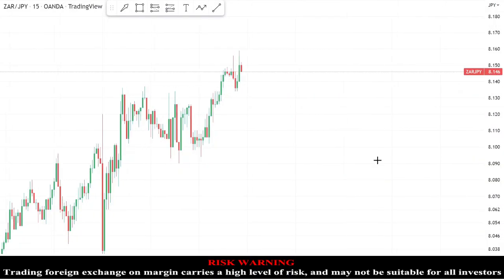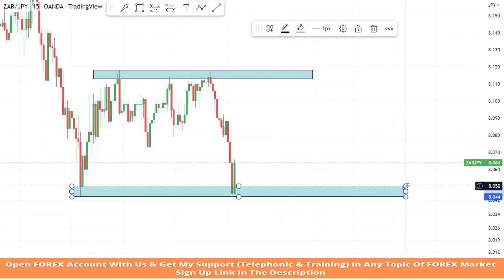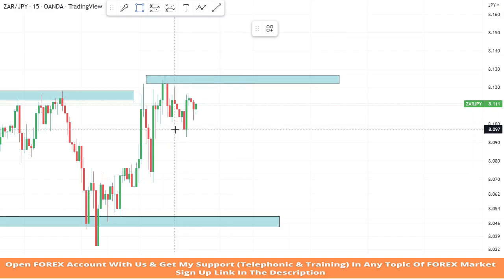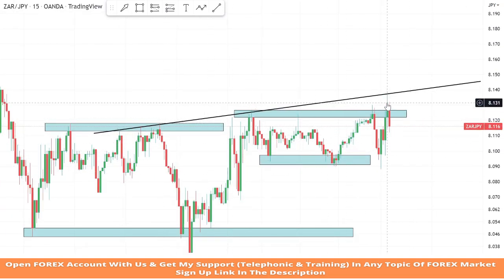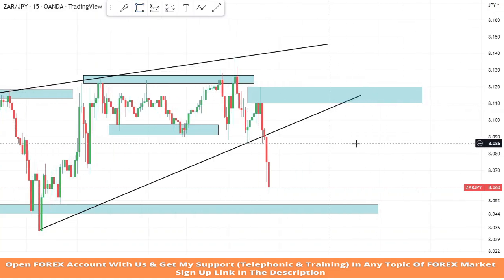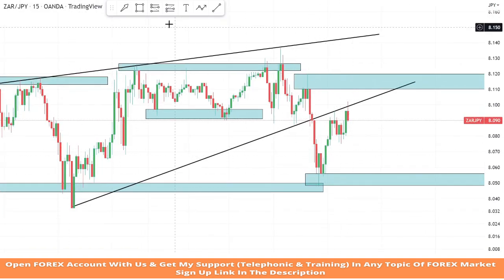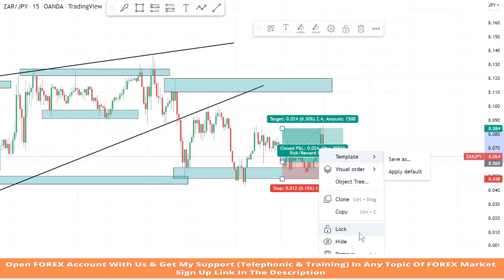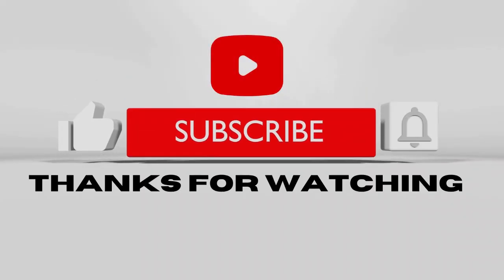100% Accurate Price Action 15 minute Scalping Trading Strategy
100% Accurate Price Action 15 minute Scalping Trading Strategy

M15 Scalping Strategy
98% Accurate 15 Minute Scalping Trading Strategy
15 minute scalping strategy
15 minute scalping
m15 scalping
forex m15 scalping
m15 scalping strategy
forex scalping
price action
forex trading worker
forex scalping strategy
forex trading worker
price action
drawing trend lines forex
trendline trading strategy
draw trend lines technical analysis
forex trading
trendlines in forex
price action trading course
SNR
forex trading in india
draw support and resistance for beginners
support and resistance course
learn forex trading for beginners
learn forex trading in Tamil
how to draw support and resistance zones
support and resistance indicator tradingview
Finds Levels Like a Pro
How to Draw Support And Resistance Levels For Beginners
A Simple Advance Price Action Trading Strategy
forex technical analysis
forex
100% Accurate Price Action 15 minute Scalping Trading Strategy
98% Accurate 15 Minute Scalping Strategy
15 minute scalping
15 minute scalping strategy
scalping
m15 scalping strategy
m15 scalping
draw trendlines
99% Accurate Price Action Trading Strategies
Advance Trendline Trading Strategy to Draw Trendline
How to Trade the Double Top chart and Price Action Channel pattern
forex
action
price
forex analysis
forex analysis techniques
professional price action trading
professional price action
professional price action trading patterns that work
Forex Analysis
Make Profit in Bulls and Bears Market
Professional Price Action Trading Strategy
technical analysis 2022
Price Action Strategies
Easy Support and Resistance Trading Strategy
trendline in forex
trendline strategy
intraday trading
day trading in bulls and bears market 2022!!
Intraday Trading Strategy
Intraday No Loss Strategy
15 minute forex scalping strategy
live forex trading
High Win Rate 15 Minute Scalping Strategy
M15 Scalping Trading Strategy For Beginners 2022
Forex trading worker